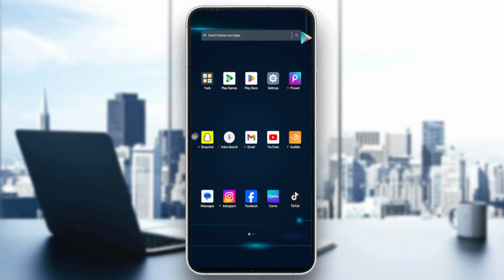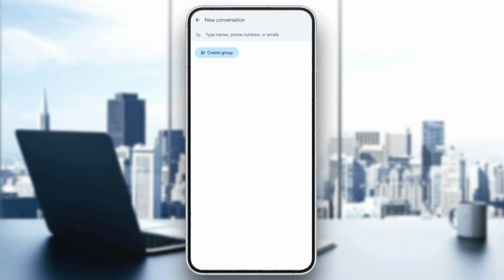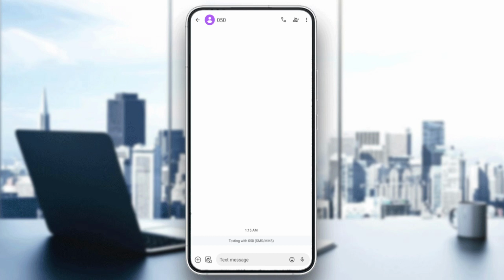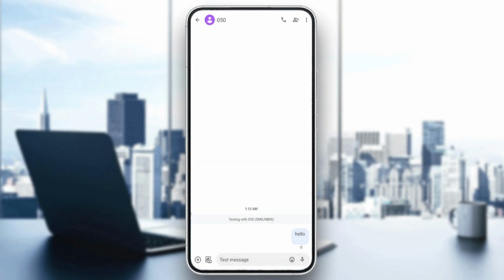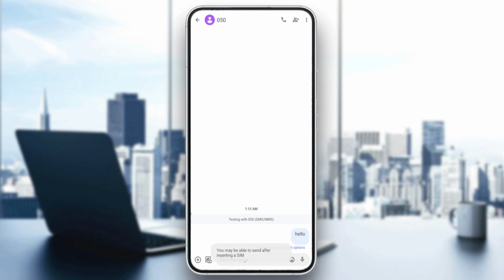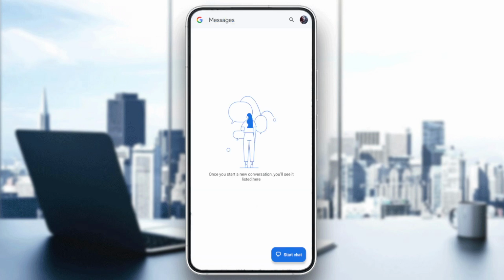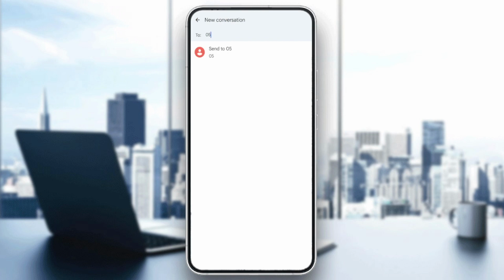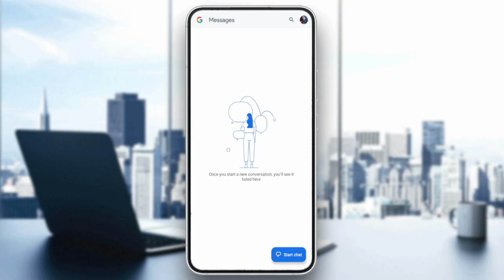How to Delete Text Messages on Android in 2026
Discover the straightforward method to declutter your Android device by deleting unwanted text messages in 2024. This tutorial walks you through the process of navigating your messaging app to selectively remove individual texts or entire conversations, ensuring your inbox remains organized and relevant. Whether you're looking to free up space, maintain privacy, or simply keep your conversations tidy, this guide provides the essential steps to manage your text messages effectively on any Android phone. Join us to learn how to keep your digital communication streamlined and secure.